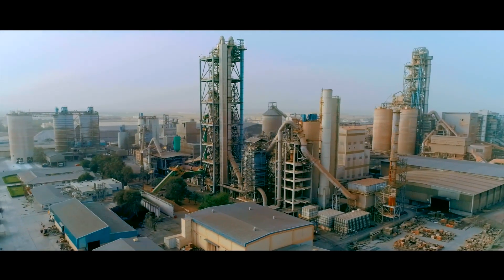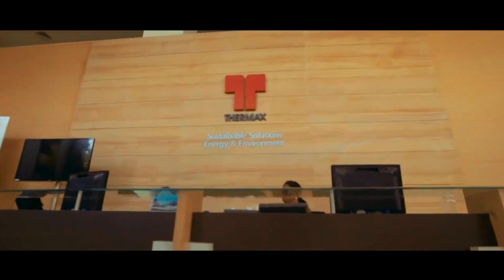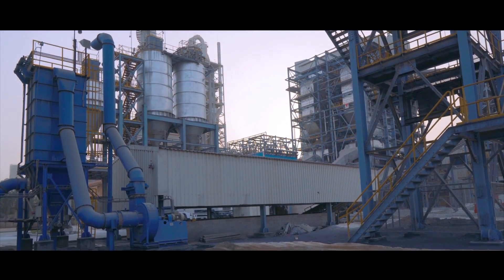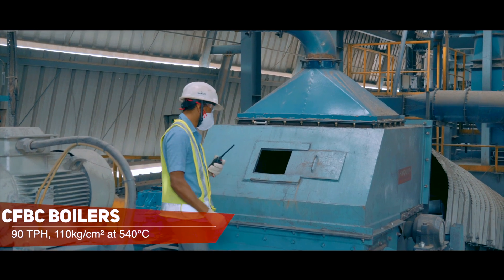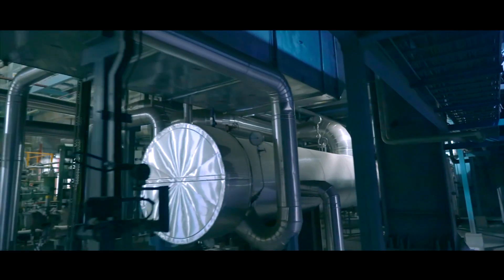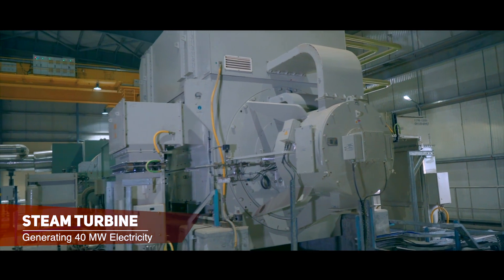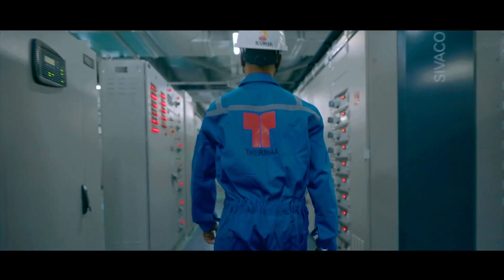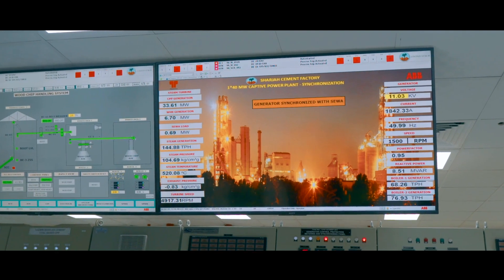40 MW captive power plant for Sharjah Cement Factory by Thermax (with Multi fuel CFBC Boilers used)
The Power division of Thermax commissioned a 40 MW coal-based captive power plant in March 2019 for Sharjah Cement Factory, a leading cement and clinker manufacturer in the UAE.